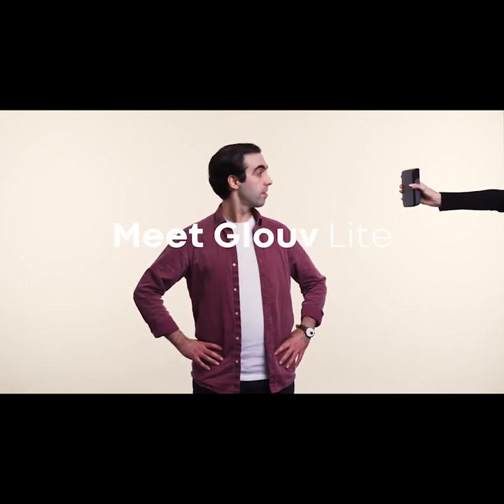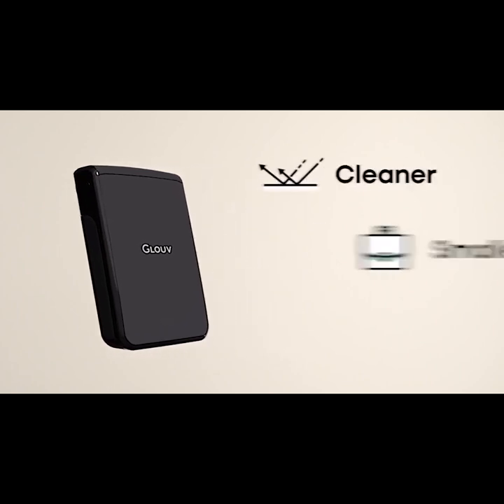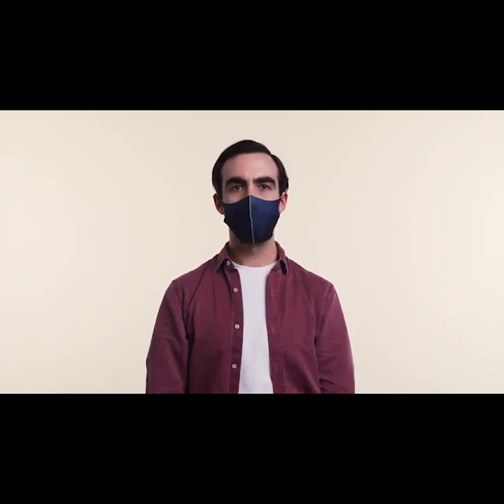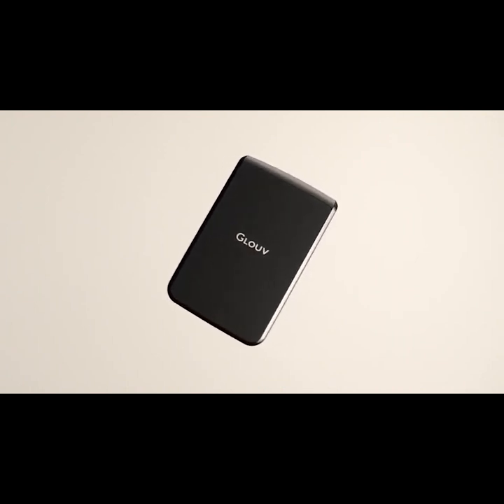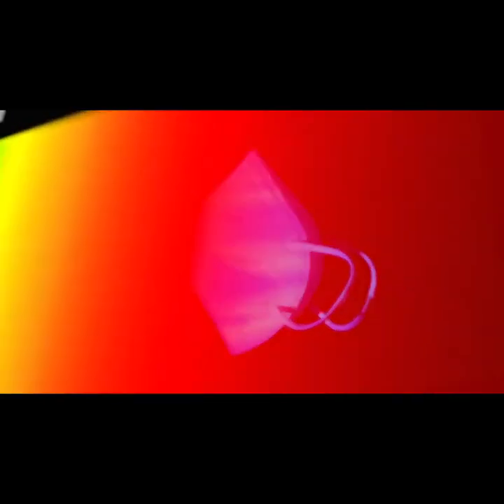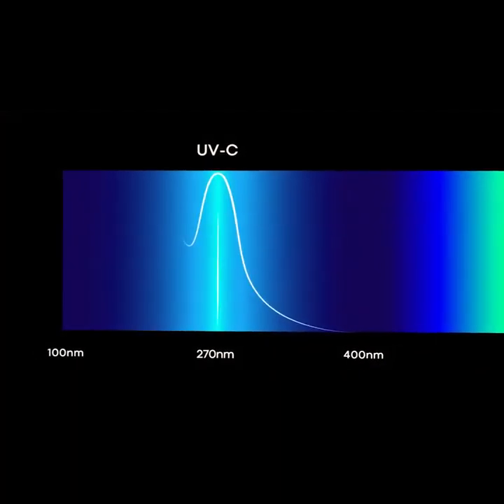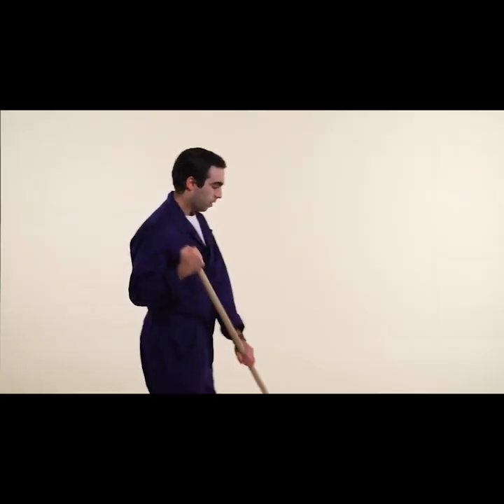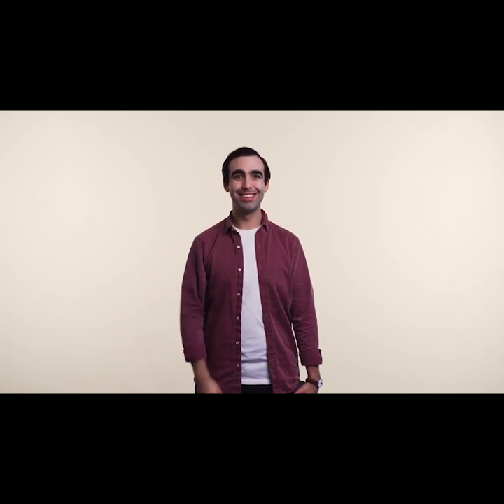Now on Kickstarter: Glouv Lite | Innovative storage for your face mask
Glouv Lite | Innovative storage for your face mask
A sleek & small container for your face mask that also counteracts the buildup of germs with UV-C technology